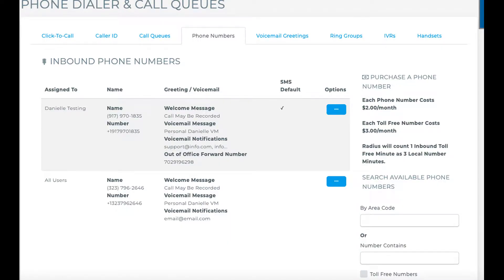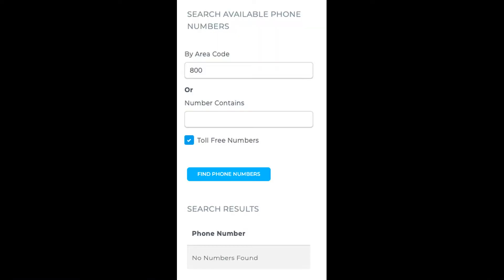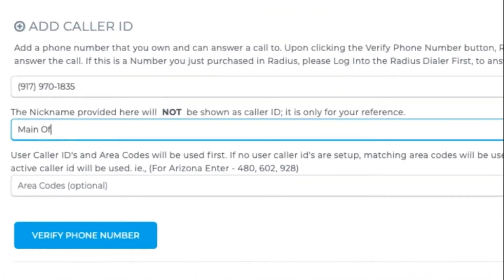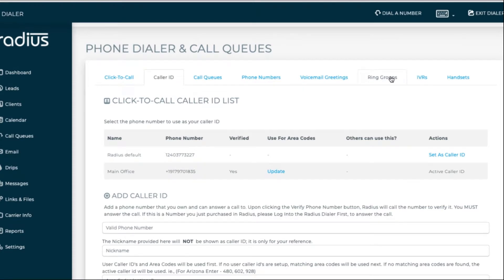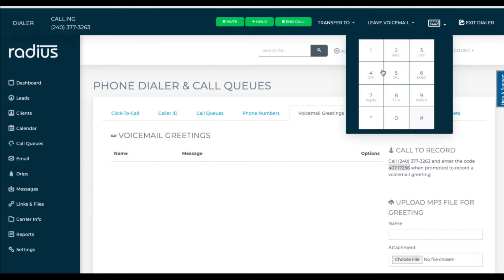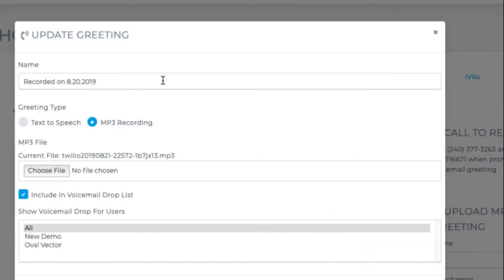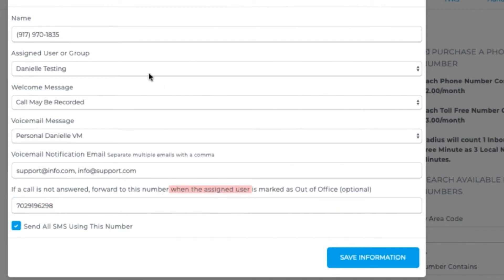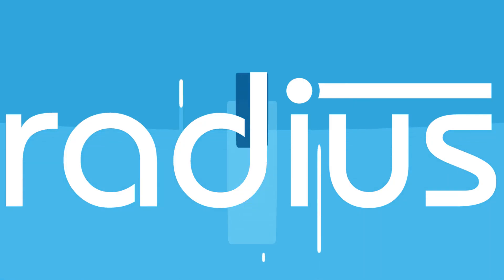Purchase Inbound Numbers and Create Voice Mail Drops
If you have a Radiusbob.com VOIP plan, you can purchase inbound numbers and set up voice messages. You are also able to port over existing numbers and use other caller IDs (for valid phone numbers only). See our knowledge base for those options.